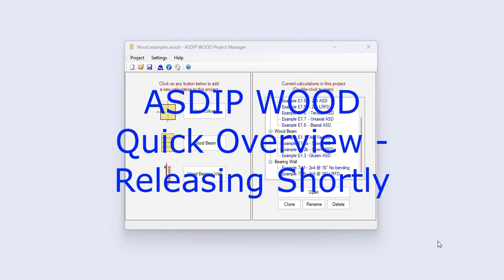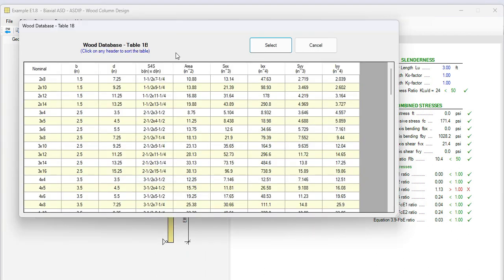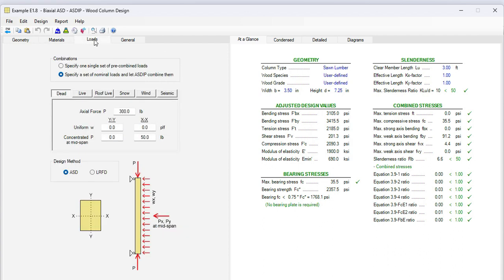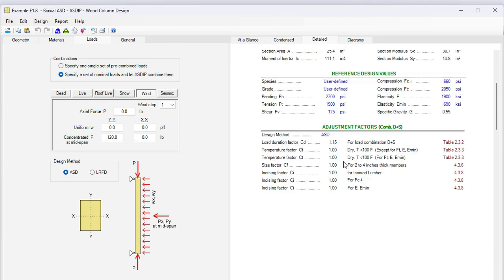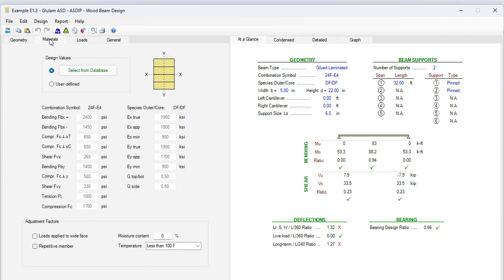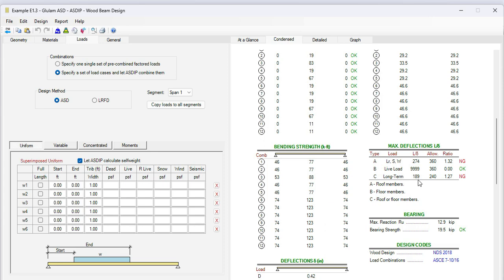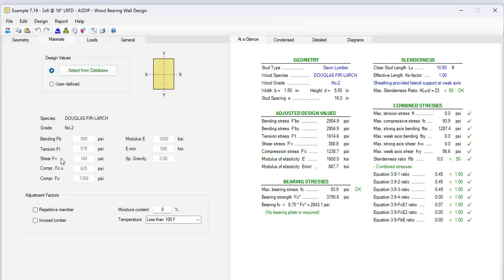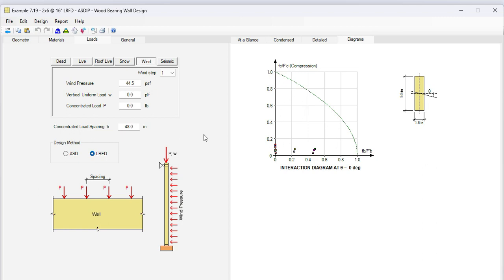ASDIP WOOD Quick Overview - Releasing Shortly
ASDIP WOOD is a software for the structural design of wood members. It includes modules for Continuous Beams, Biaxial Columns, and Bearing Walls. This video shows a quick overview of the user interface of the three modules with a brief explanation of the most important features.